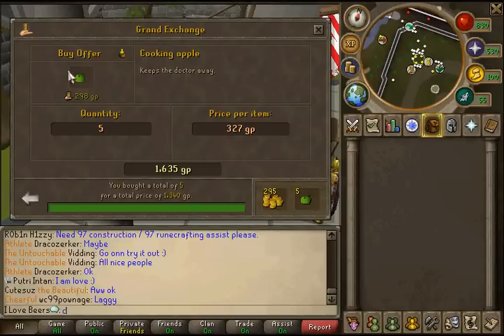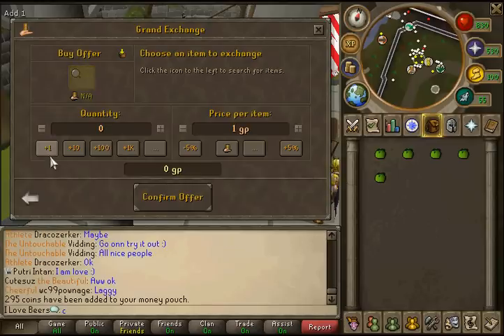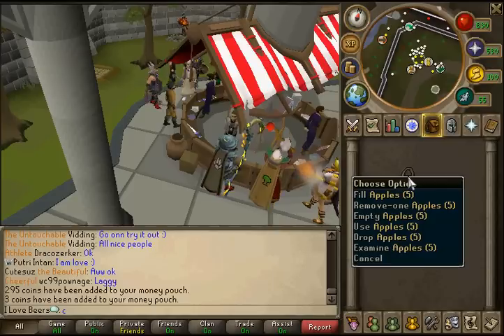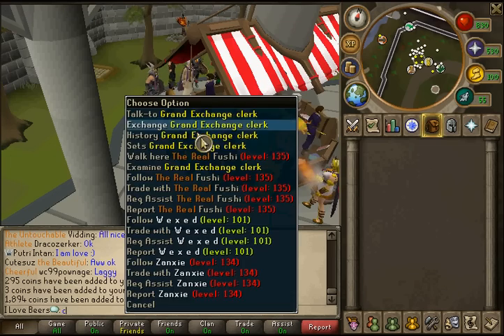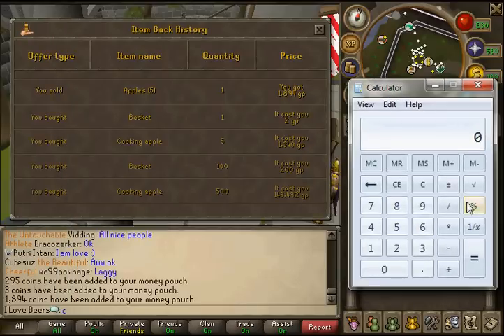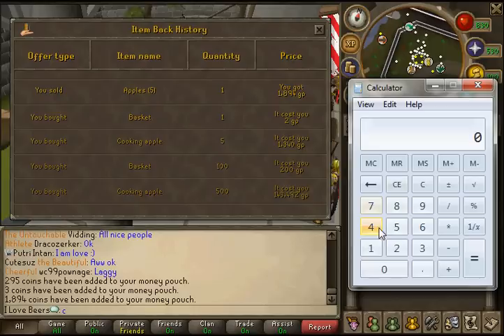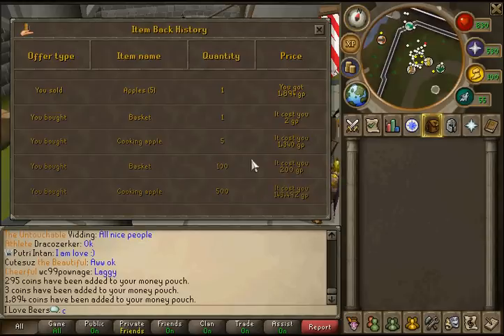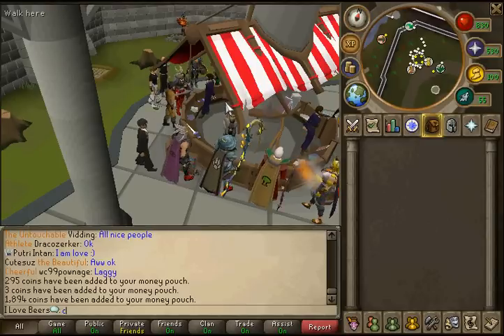Runescape Money Making guide #44-2012-I love beers-Cooking Apples-1M-2M/h-P2P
easy as 1 2 3 just click on the basket and fill it with apples and make profit! have fun making cash on runescape!

Runescape Money Making Guide making guide 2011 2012 f2p p2p pk rs 1m how to gp gold million 99 magic xp cash ultimate mage fastest way chrisarchieprods chrisarchiers sparc mac member today lure scam bot killing pvp mills millions lend trade RS pvm combat ice giant runescape bots are back make wtf epic funny swamp toad muddy key love beers jade opal machete trading sticks skill free-to-play play-to-play lvl looting flip merching merchanting abyssal whip elemental talisman firemaking